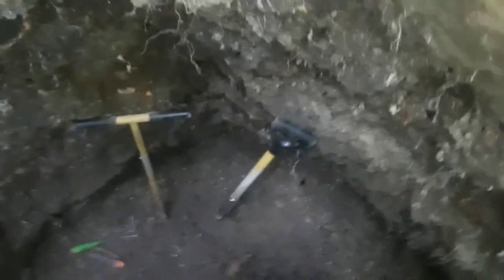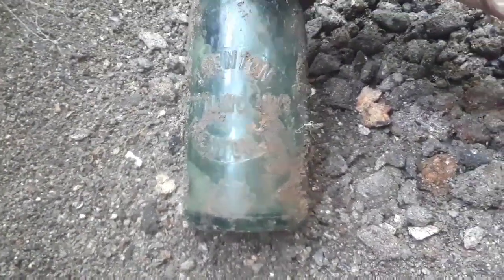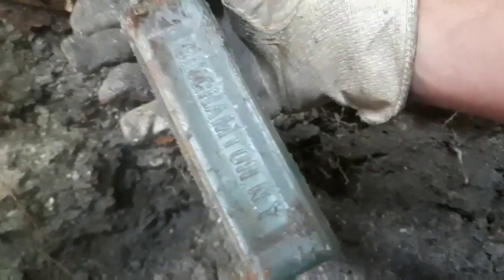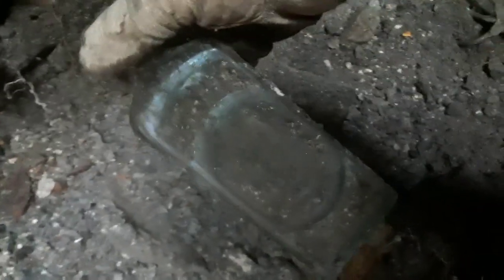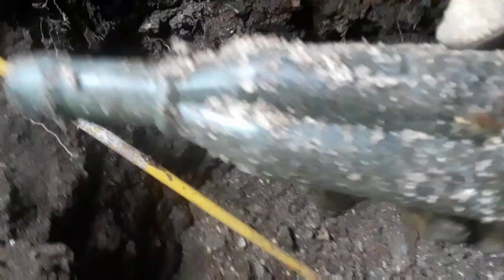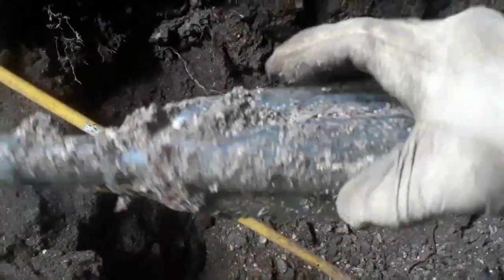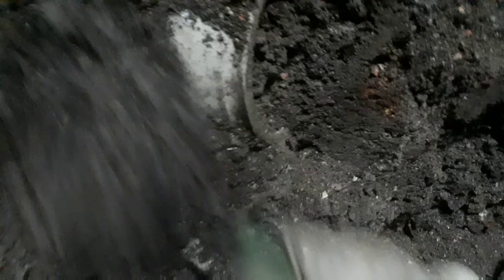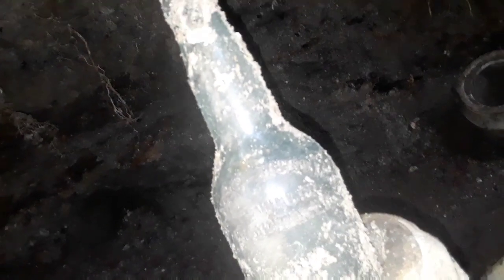5-21-19 dig (+ finds).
Digging for old collectable bottles